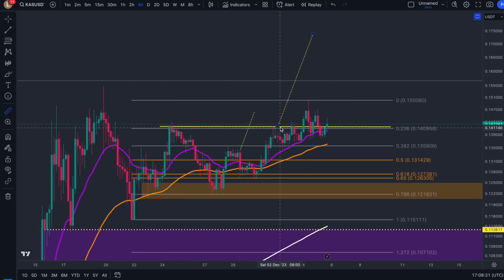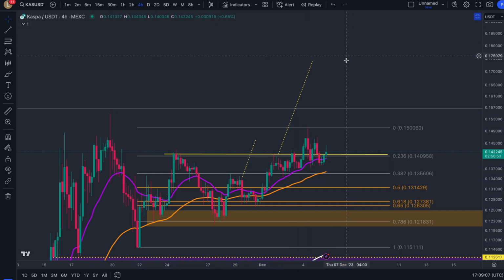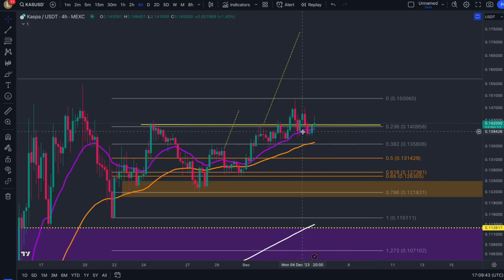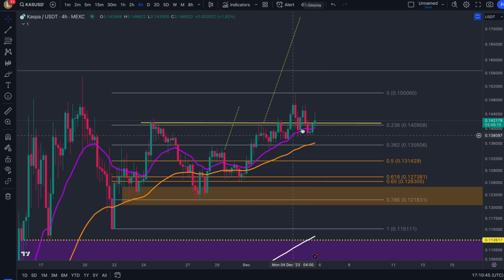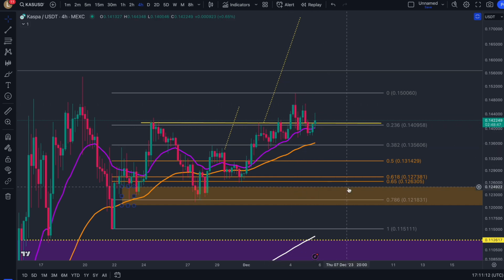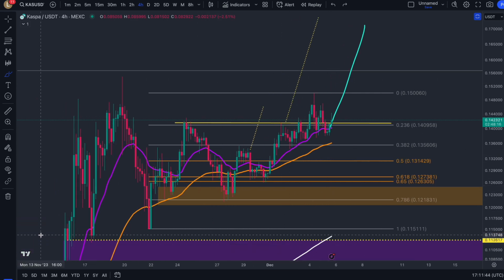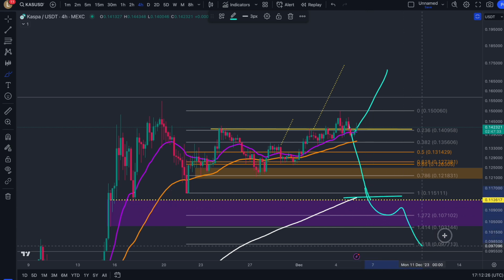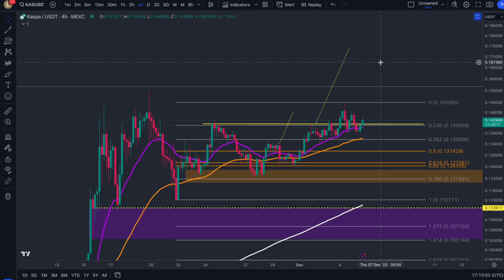KASPA KAS: HUGE W DOUBLE BOTTOM! BREAK NECKLINE FOR 25% MOVE